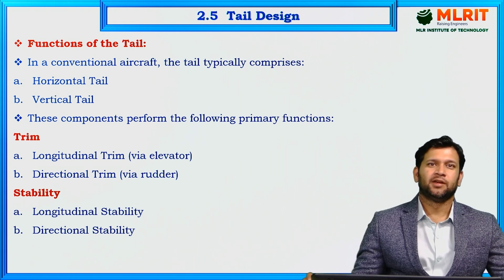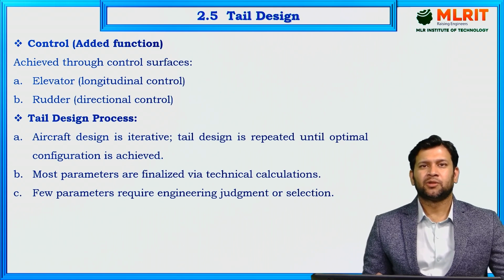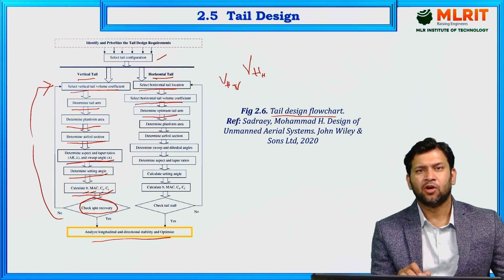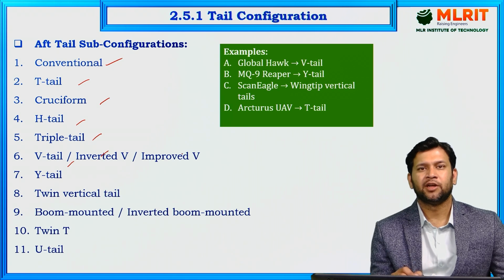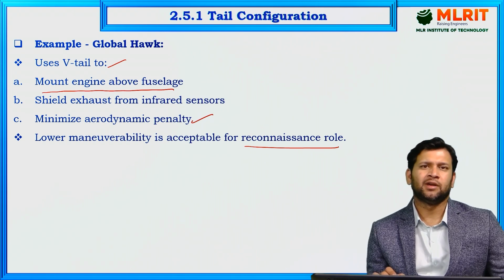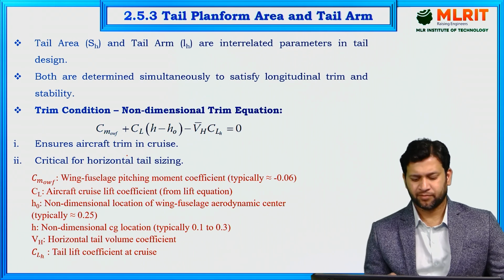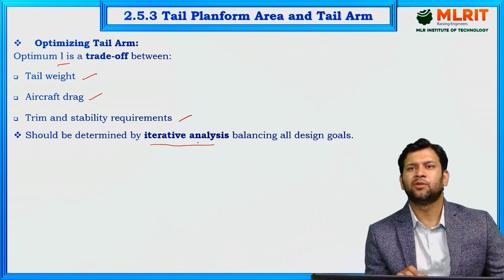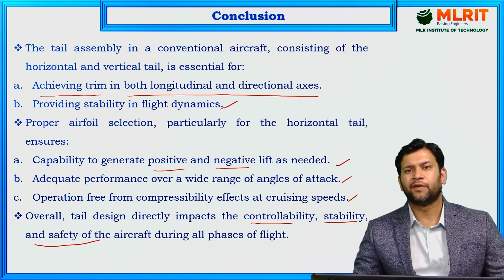LEC09|UAV Design| Tail Design by Mr. Nirmith Kumar Mishra.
Assistant Professor,
Hyderabad.